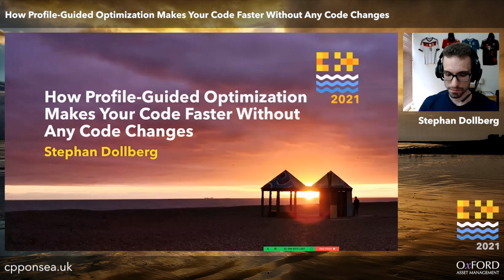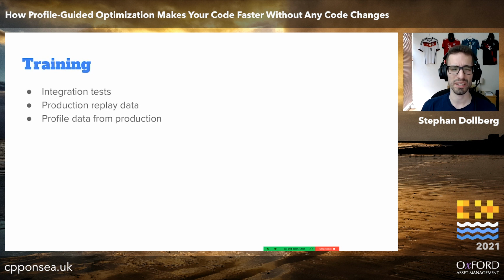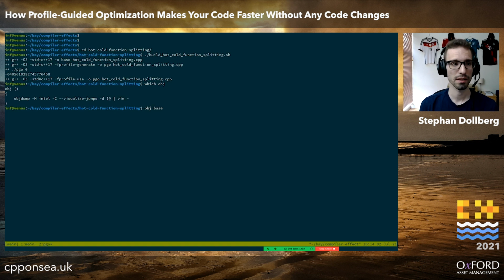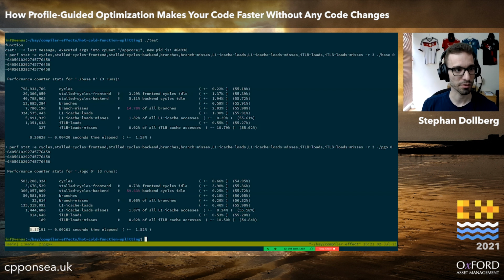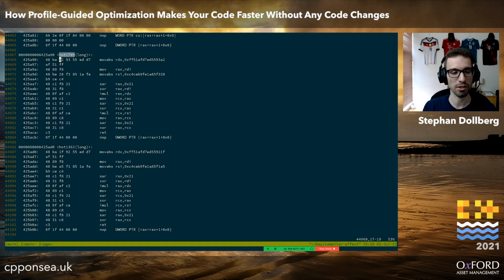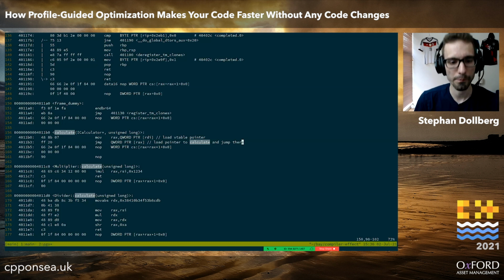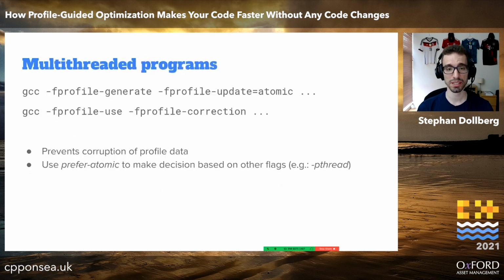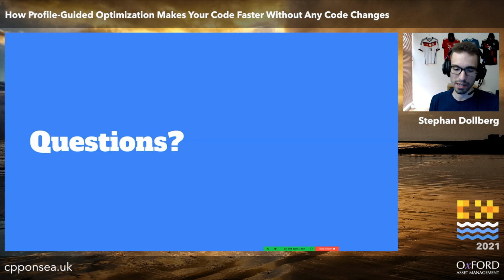How Profile-Guided Optimization Makes Your Code Faster Without Any Code Changes - Stephan Dollberg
In this talk we will have a deep dive into Profile-Guided Optimization (PGO) and the assembly level transformations it results in. While PGO has been around for quite a while and is available in all of the major compilers it’s not yet widely used. At the same time it provides great performance benefits without requiring a single code change. It’s also one of the major areas in which compilers get constant improvements across releases. This talk will specifically focus on the GCC implementation though most concepts are similar in other compilers.

We will start by looking at how to deploy PGO and challenges faced while doing so. The main part of this talk will focus on optimizations which the compiler can perform based on PGO instrumentation data, such as function relocation or function splitting. We will compare generated assembly from non-PGO-optimized binaries to PGO-optimized ones. This will be accompanied by measuring the effects of these optimizations based on hardware performance counters and traditional performance measurements.

Stephan Dollberg
Stephan is a Software Engineer at G-Research working on low latency trading systems. He is most passionate about building software that works reliably and fast at the same time.

He mostly codes in C++ but is generally language agnostic. His main areas of interest are in systems engineering, such as concurrency, networking or simply optimizing data structures and algorithms. Favorite data structures are hashmaps.

C++ on Sea is an annual c++ and coding conference, usually held in Folkestone, Kent in the UK. The 2020 & 2021 conferences were moved to virtual events due to social distancing requirements.